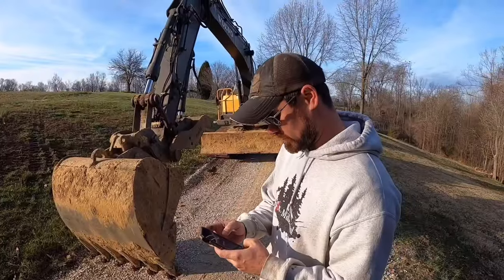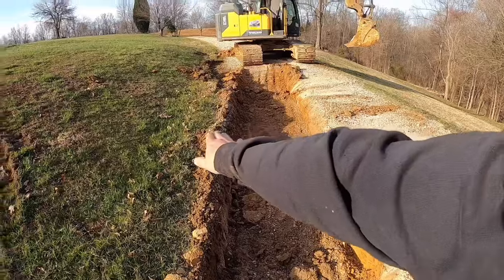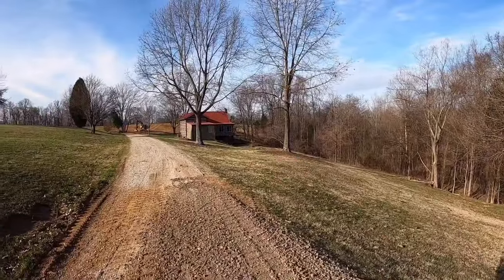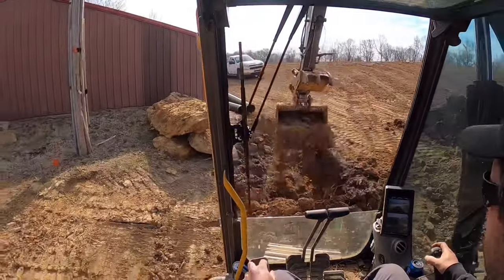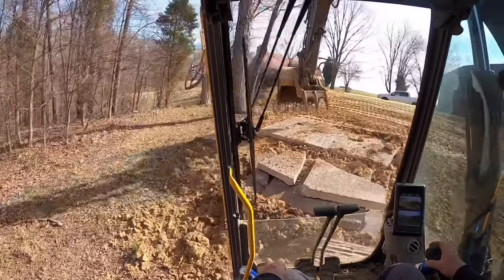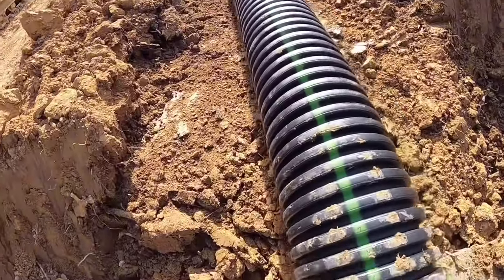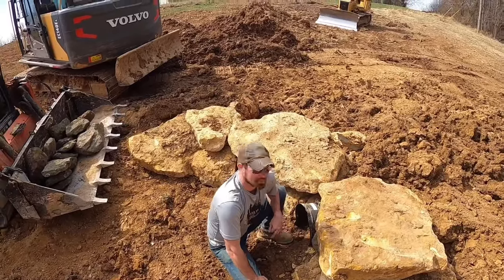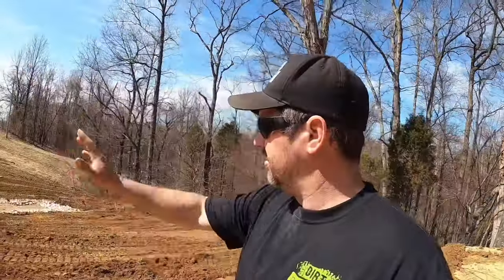Making good use of the demoed concrete. Man, it worked out just awesome!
Happy with the way this job turned out with some old demoed concrete.